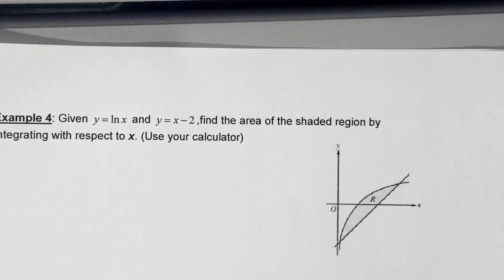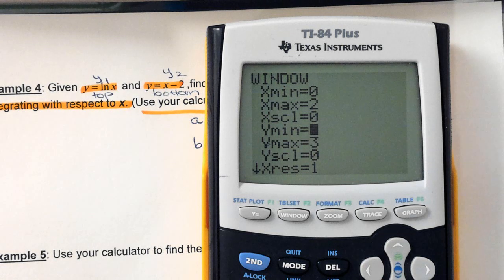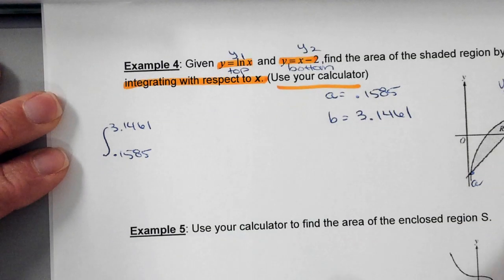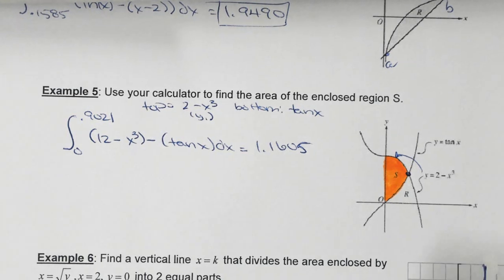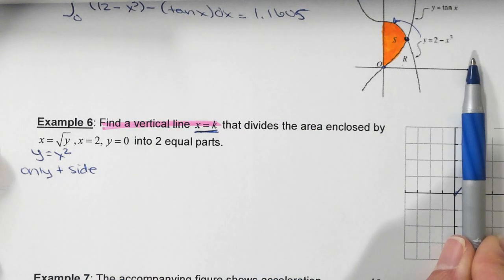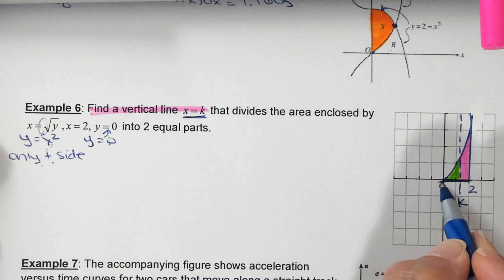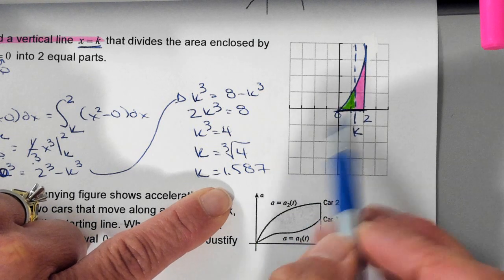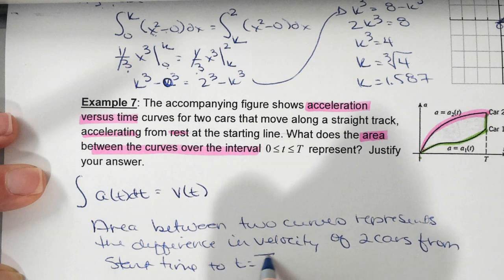U6 p 4